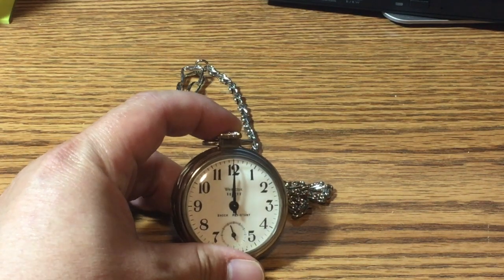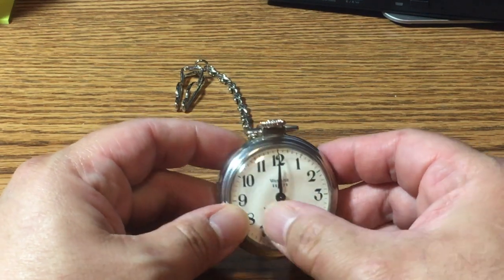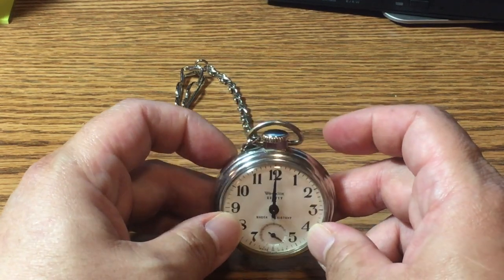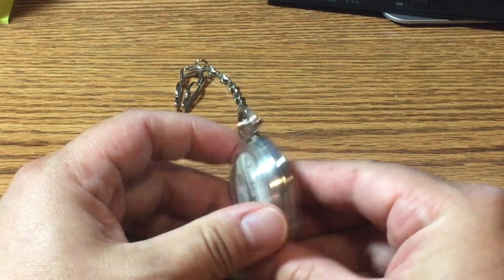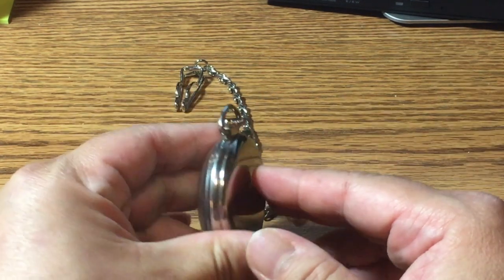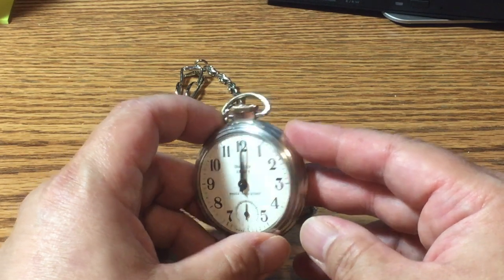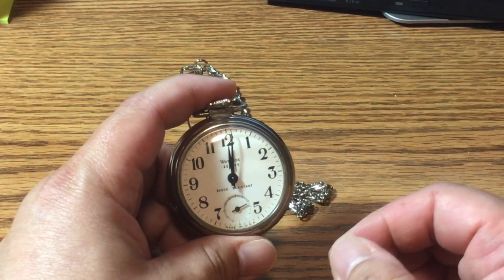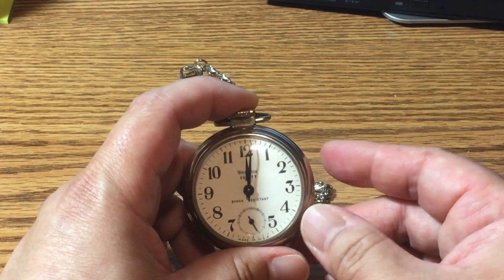Westclox Scotty Review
Westclox Scotty Review—Dollar Pocket Watches and Chicory Coffee

I have no financial relationships to declare for this video